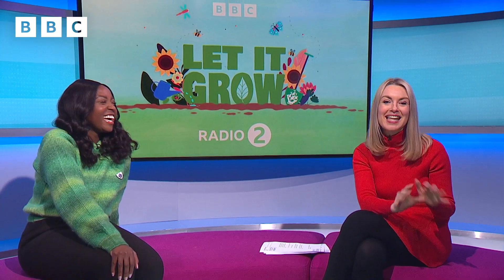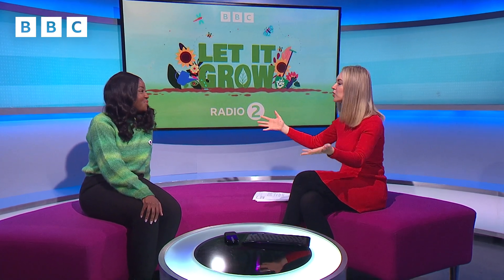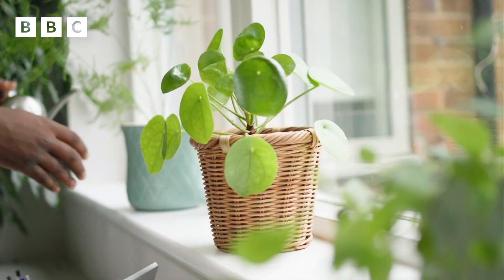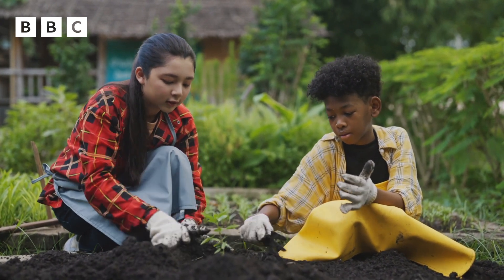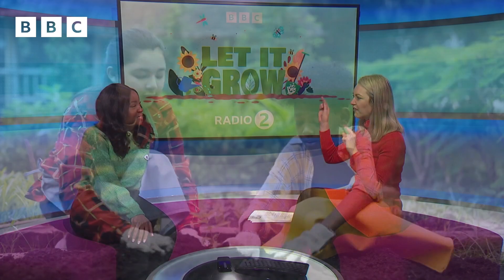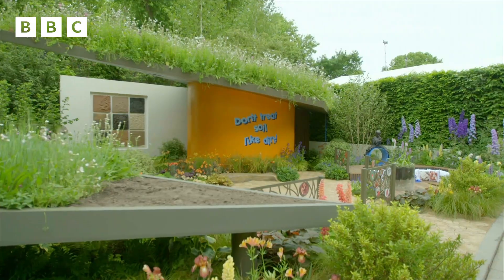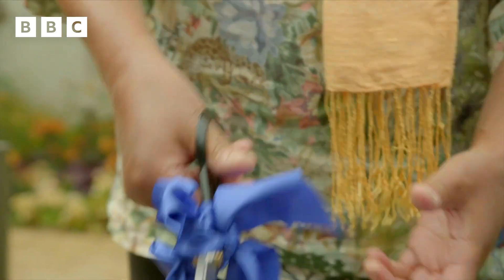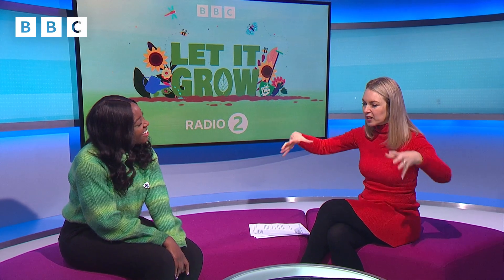Let It Grow 🌱 Blue Peter's Mwaksy Talks About BBC's New Gardening Campaign | Newsround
Let It Grow: Blue Peter's Mwaksy tells us about BBC's gardening campaign

A new gardening campaign called Let It Grow has been launched by the BBC.

The campaign wants to help people transform dull, grey outdoor spaces into wild and colourful ones by growing flowers and vegetables.

Hayley chatted to Blue Peter's Mwaksy all about how Blue Peter is getting involved.

For a limited time, when you apply for your Blue Peter Green Badge, you'll receive a free pack of sunflower seeds.